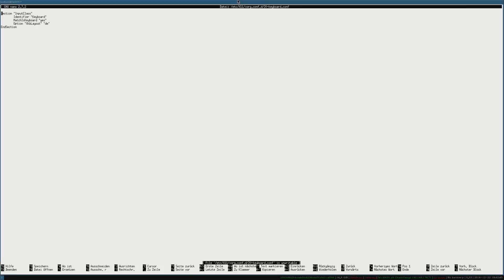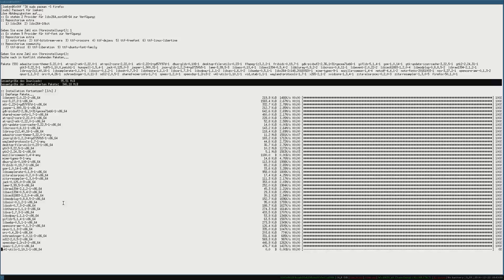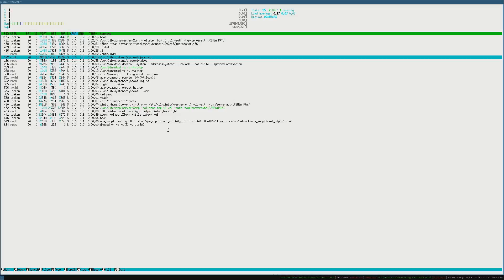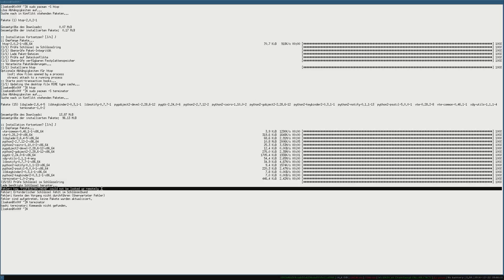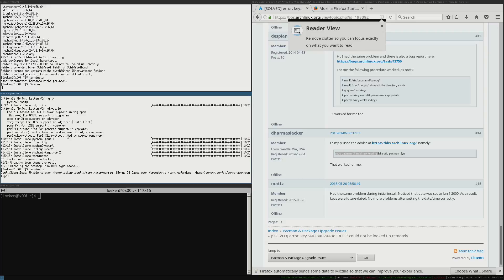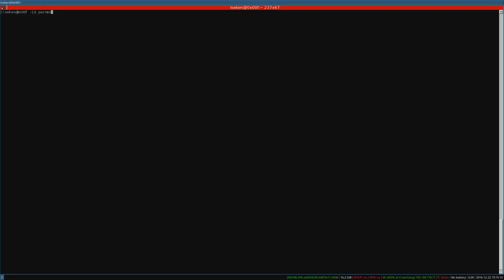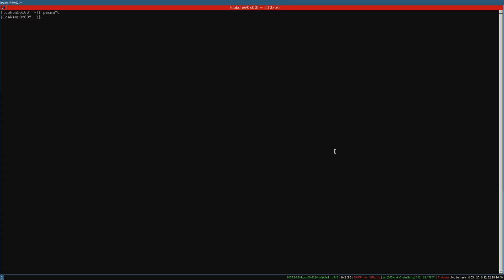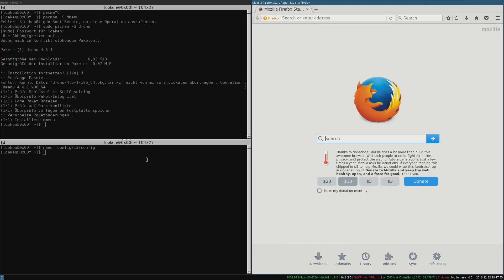Linux Arch - Ricing the I3 Desktop - part 5